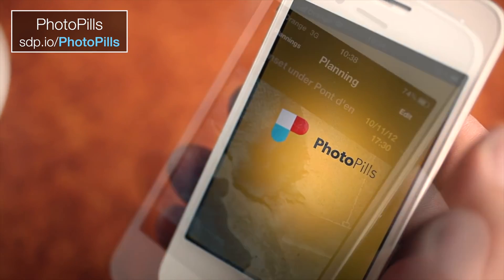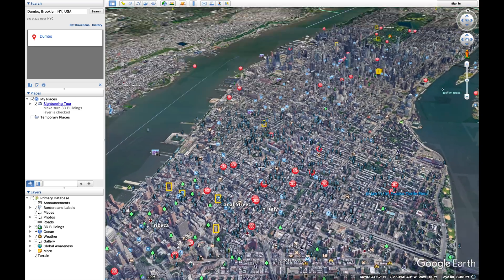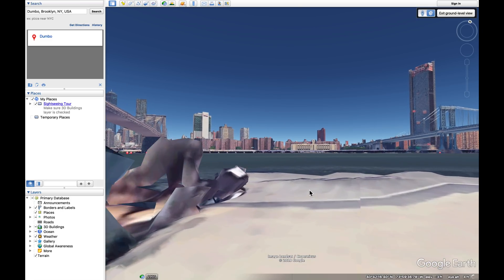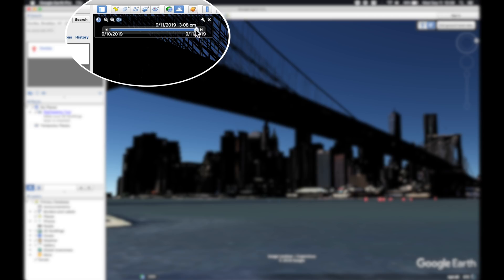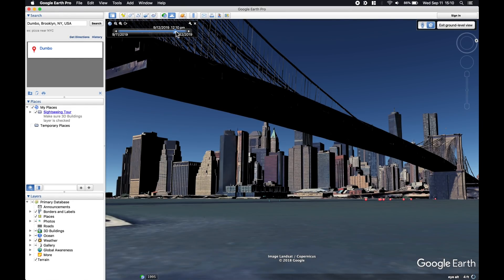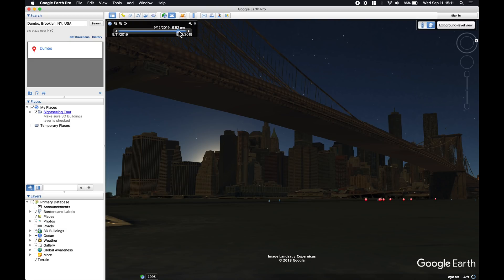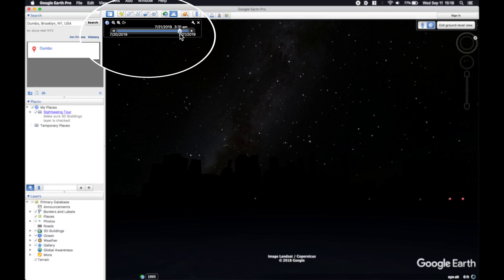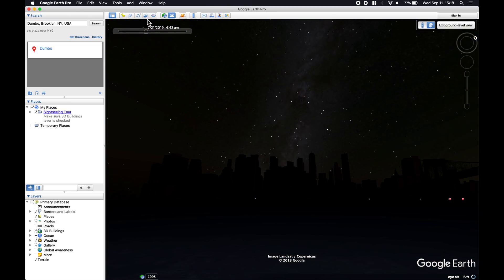UNBELIEVABLE Photo Planning App (not sponsored)